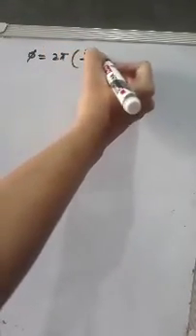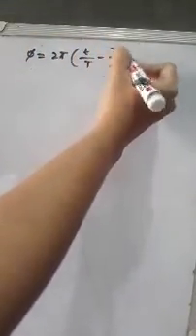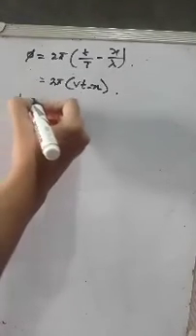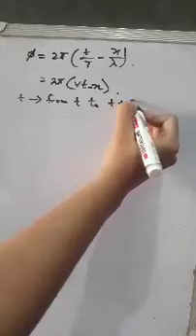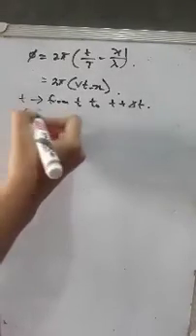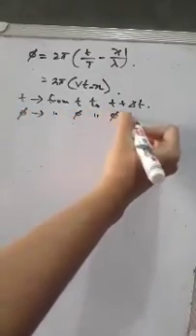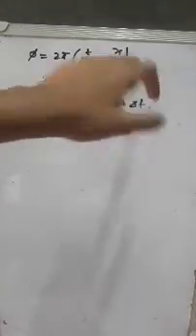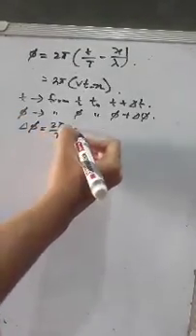Class 11 Physics Numericals Part 1